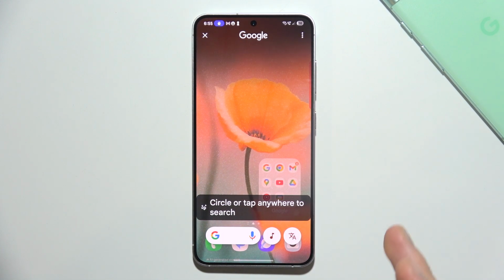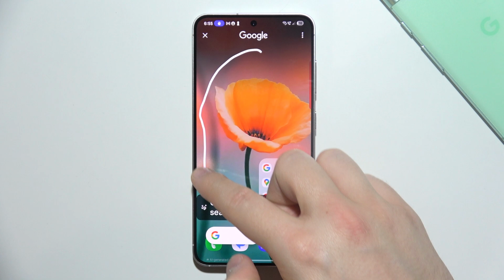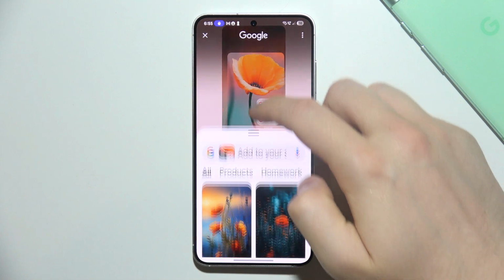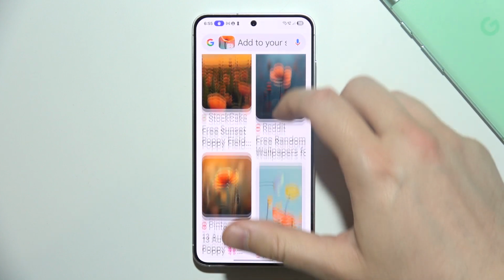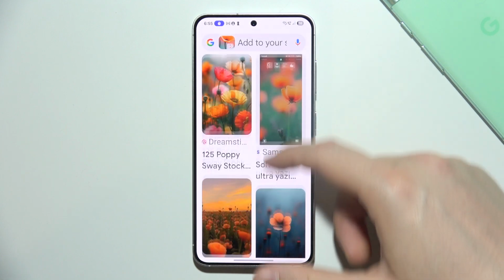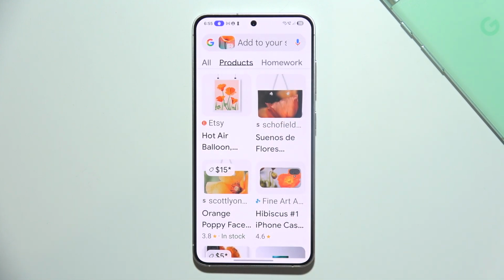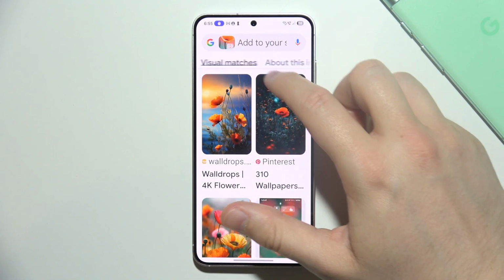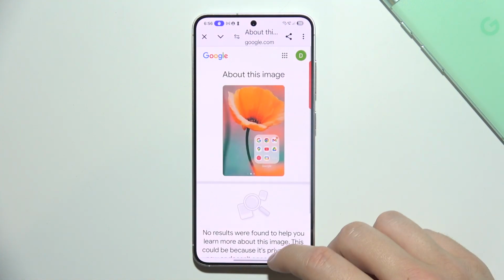Samsung S25: How to Use Circle to Search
In this tutorial, we’ll show you how to use the Samsung S25’s innovative Circle feature to search for information quickly and easily. The Galaxy S25 comes packed with smart tools, and Circle is one of the most convenient ways to streamline your search experience. Whether you’re looking for apps, files, or web results, we’ve got you covered! Learn step-by-step how to activate and make the most of this awesome feature on your Samsung Galaxy S25.